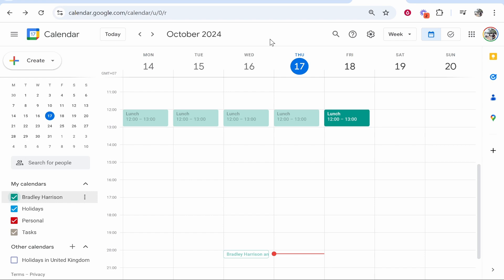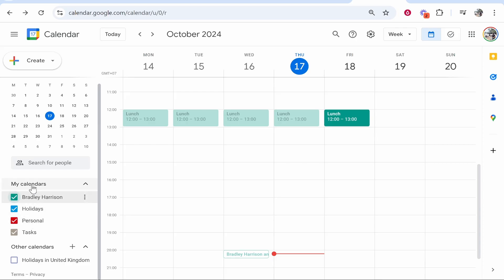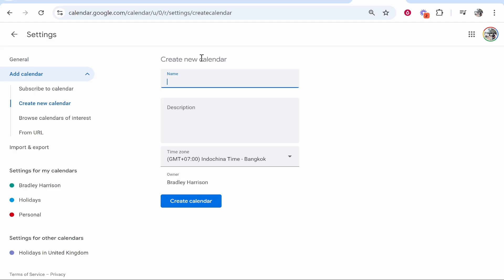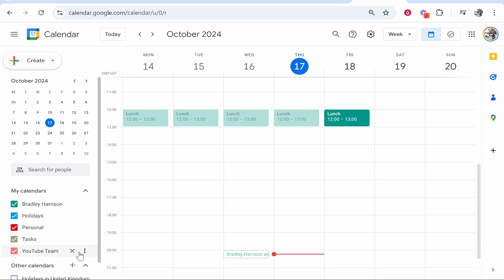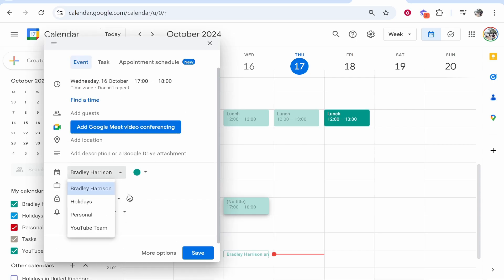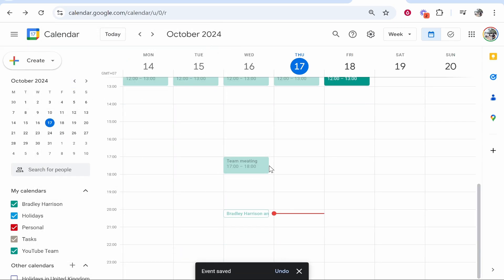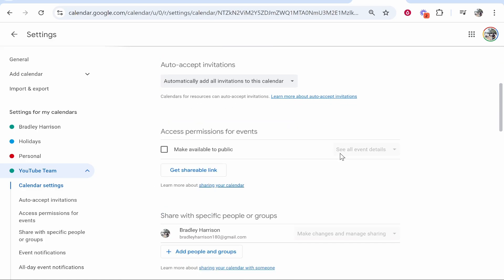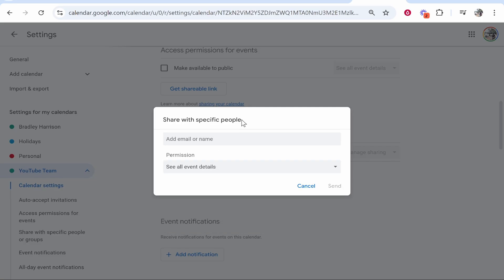How To Create a Shared Google Calendar (Step By Step)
In this video, I show you how to create a shared Google Calendar. Did this video help? Thanks!